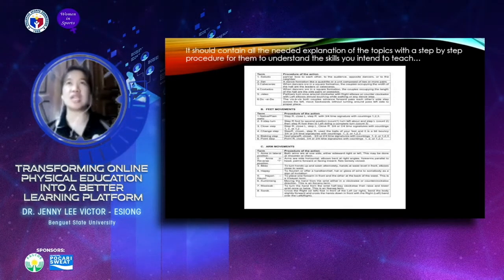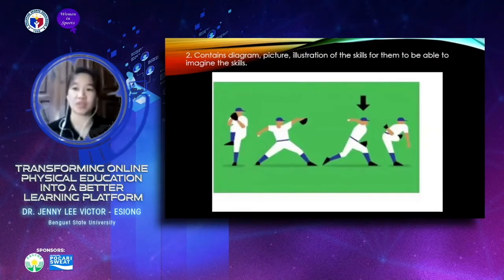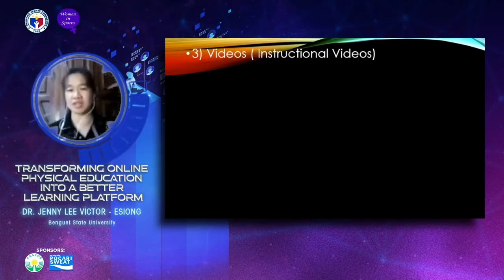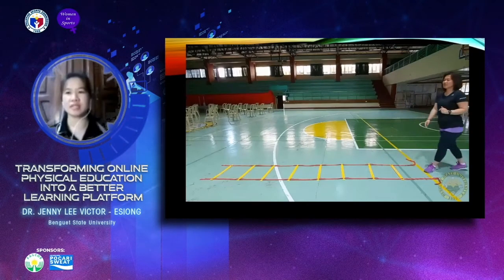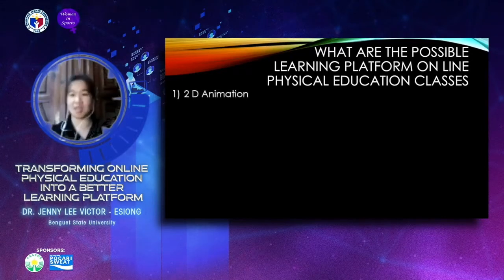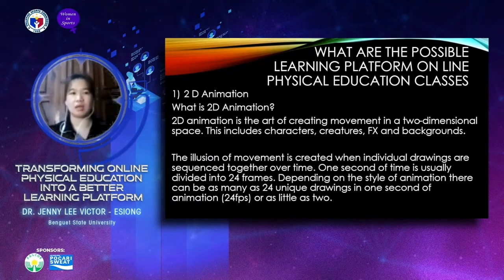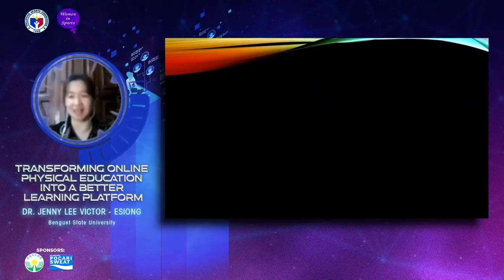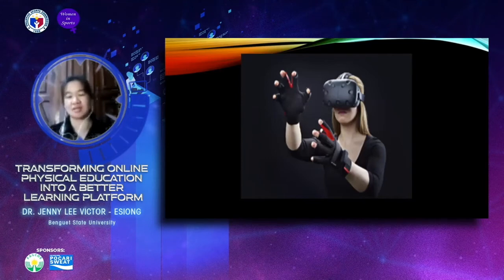Transforming Online Physical Education into a Better Learning Platform: Dr. Jenny Victor-Esiong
“Here in Benguet, especially the students at Benguet State University, since it is a state university, we cater to a lot of indigent students or scholars. So not all of them have Internet access.”
Dr. Jenny Lee Victor -Esiong of the Institute of Human Kinetics from Benguet State University taps into her creativity to ensure her students learn physical education through remote learning.